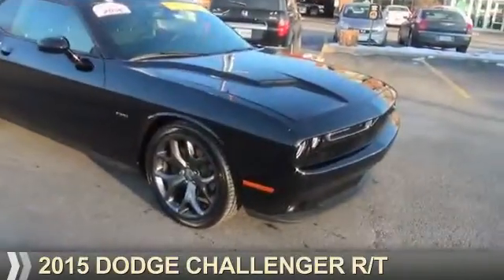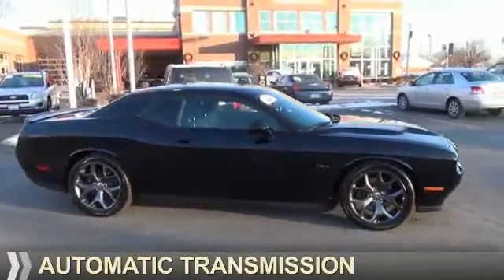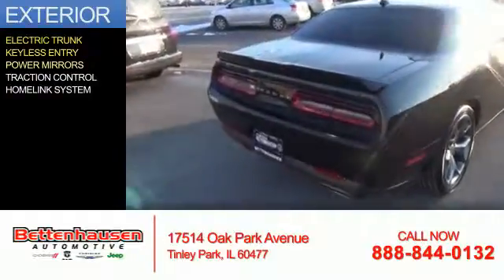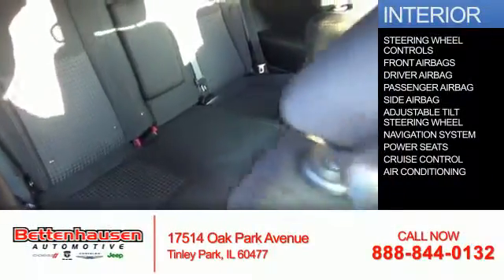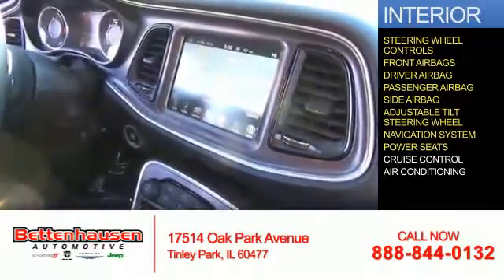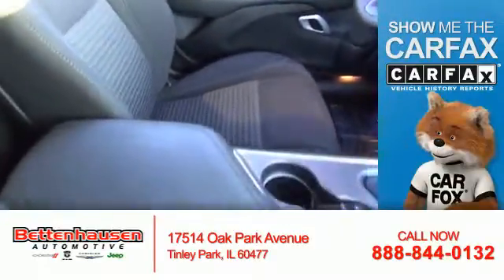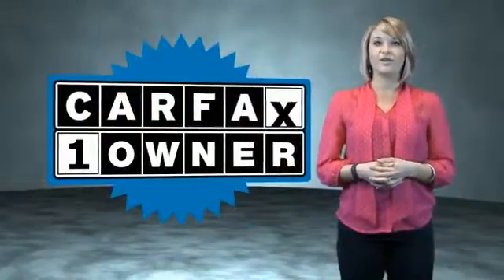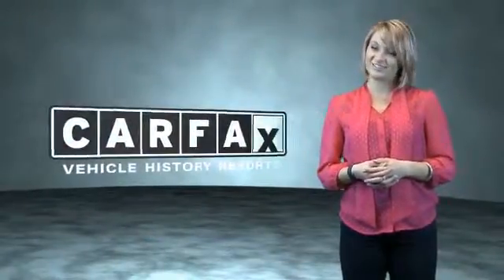2015 Dodge Challenger F5398 - Tinley Park IL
Year: 2015
Make: Dodge
Model: Challenger
Trim: R/T
Engine: 5.7 liter 8 Cylindercylinder RWD
Transmission: Automatic
Color: Pitch Black Clearcoa
Mileage: 5884
Address:
17514 Oak Park Avenue
Tinley Park, IL 60477
VIN:2C3CDZAT6FH861481